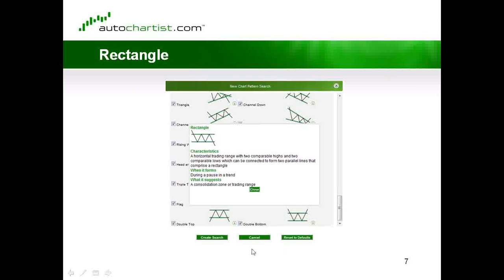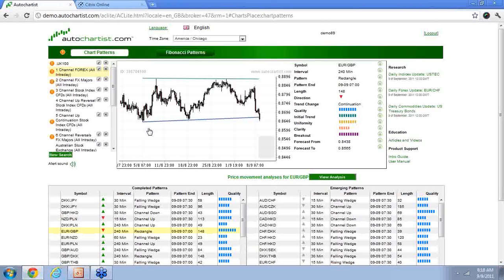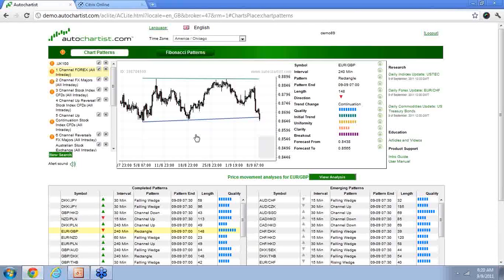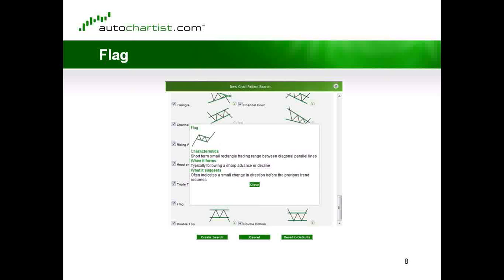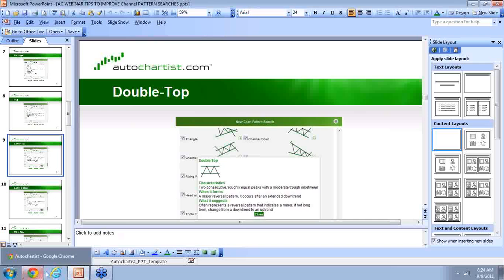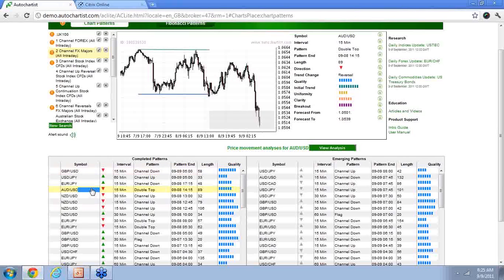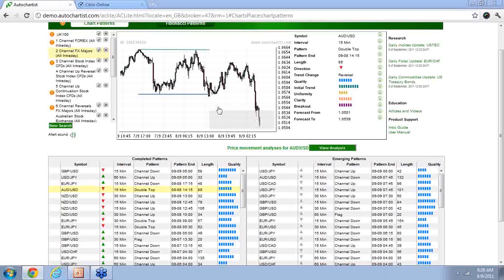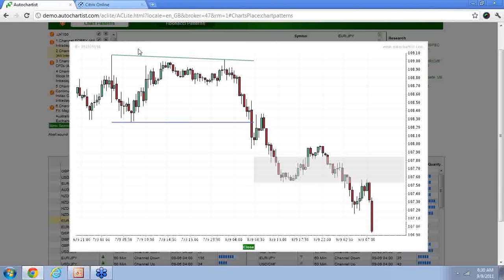Tips to Improve CHANNEL Chart Pattern Searches Part 2 - Friday, 9 September 2011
Watch this recording and discover ways to filter  searches for higher quality CHANNEL chart patterns.